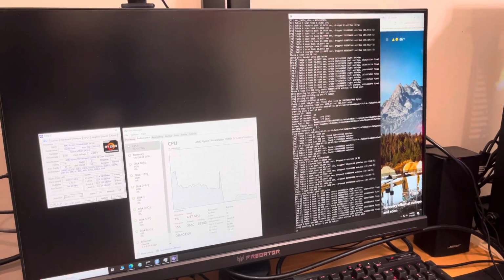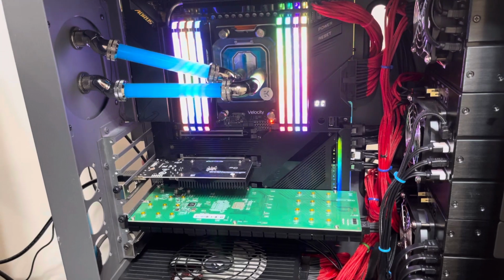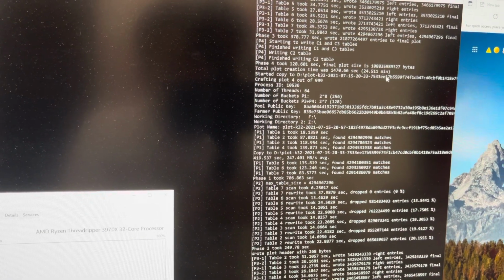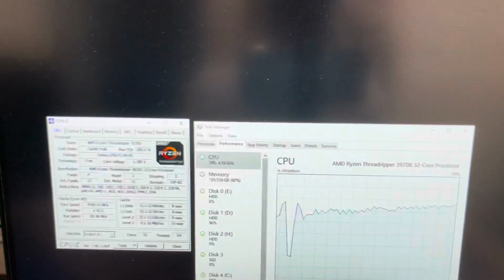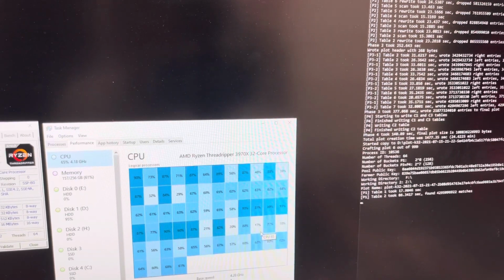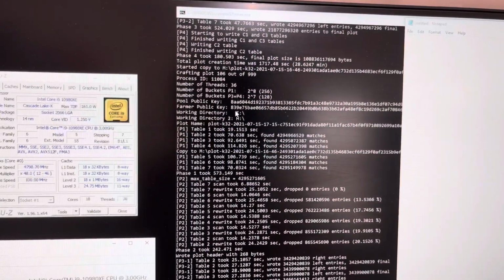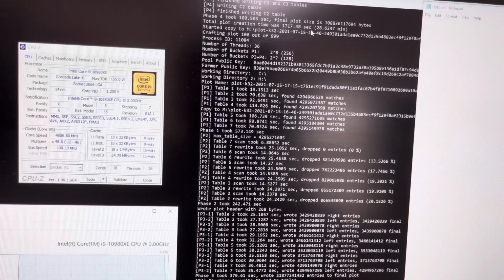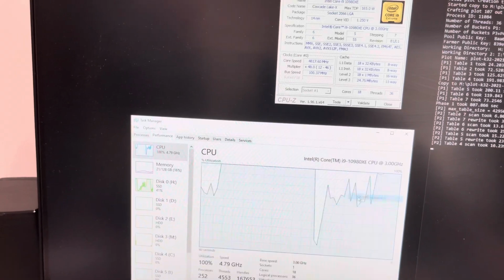Chia Plot in 24-min with MadMax plotter on Ryzen 3970X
Fast plotting with MadMax.